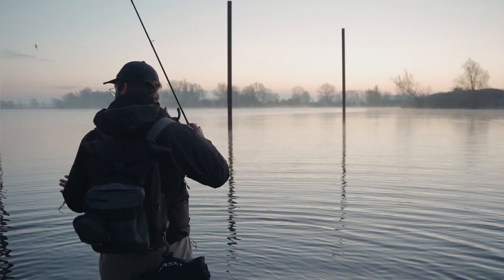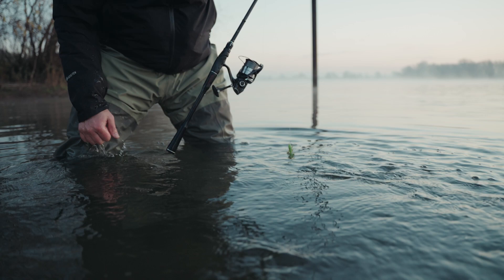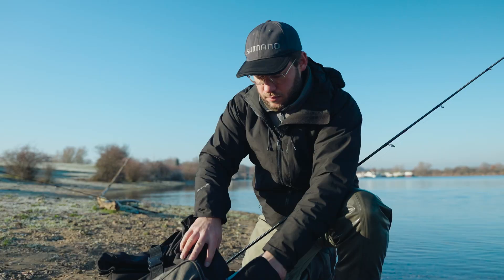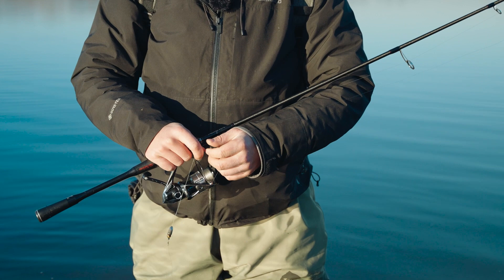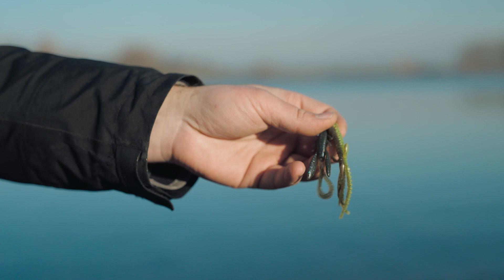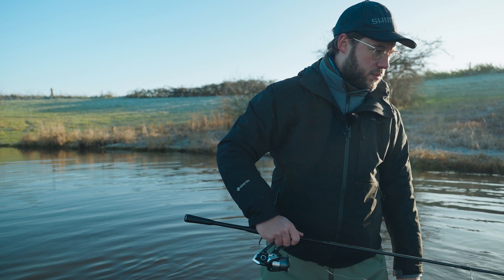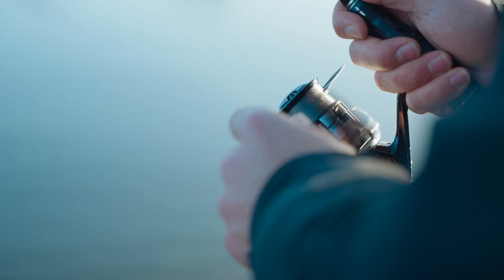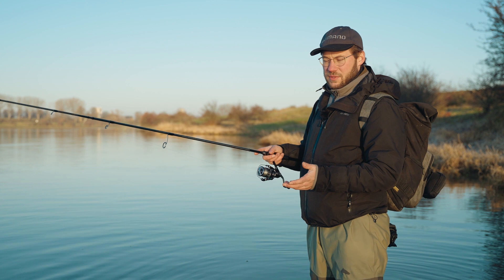How to fish finesse for BIG perch using Carolina and Ned rig | Shimano Predator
Have you ever had those extremely tough days when it’s super hard to get even a bite? Thats when you should use those finesse techniques. In this video our ambassador David is going to show you WHY and HOW you can improve your finesse game and really catch those monster perch!

He's using the new Vanquish and Poison Adrena as set-up. This rod and reel combination is perfect for fishing finesse due to its sensitivity and performance!

About Vanquish
The Vanquish sets new quality standards in the ultra lightweight and finesse fishing domain. SHIMANO have gone ‘Beyond Lightness’ to create an ultimate light-winding mechanism with unrivalled characteristics. It is the pinnacle of finesse fishing reels and packed with the very best lightweight SHIMANO reel technologies including exclusive CI4+ composite.

When fishing finesse the advantages are immediately noticeable. The extremely low inertia rotation start up is remarkable, delivering precision movement. In addition, Shimano have erased any unwanted play in every component of the reel, which further enhances the meticulous precision. Combining these characteristics will make you will be able to fish a Carolina or Ned rig more precise than ever!

Topics: Finesse Fishing | Finesse Fishing for perch | How to fish finesse for Perch | Fishing Finesse | Fishing finesse for big perch | Carolina rig fishing | Fishing for perch with carolina rig | How to fish with a carolina rig | Shimano Vanquish